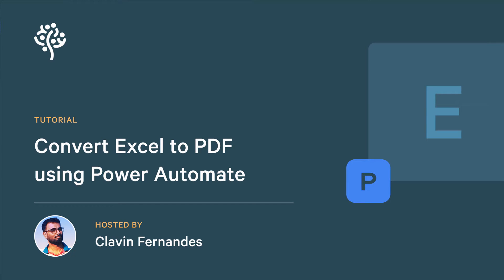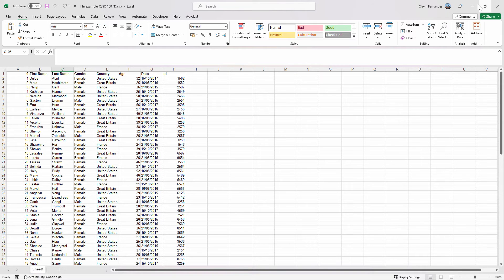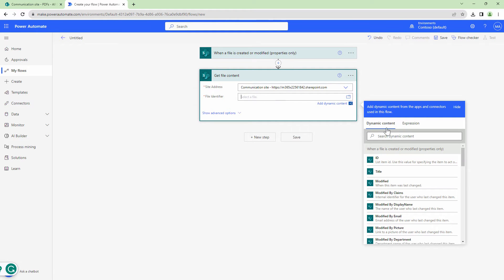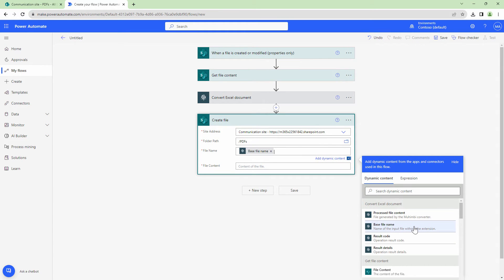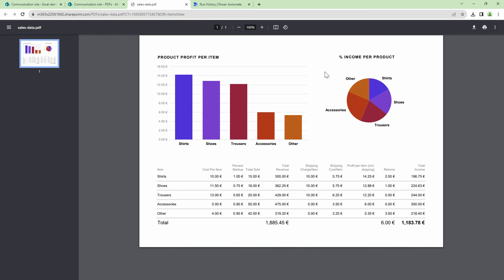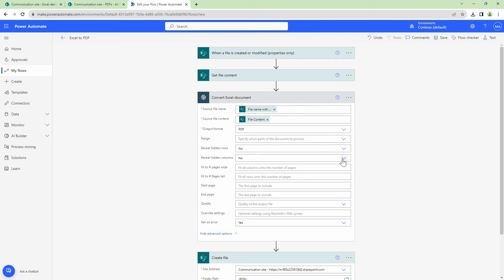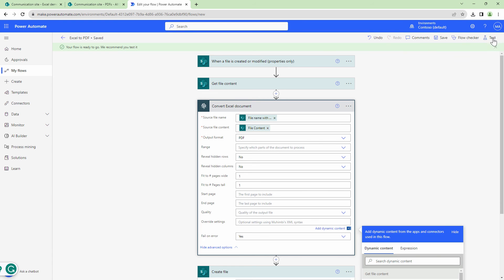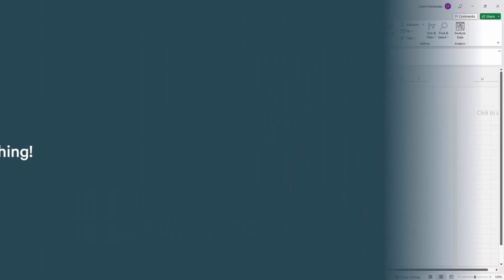How to convert Excel to PDF using Power Automate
In this tutorial you’ll get step-by-step instructions on how to convert Excel spreadsheets to PDF using Power Automate. In this video we explore two different use cases (Excel files of different complexity).

Chapters in this video:
0:00 - Intro
0:10 - CHAPTER 1: Defining the use case
01:24 - CHAPTER 2: Muhimbi action Convert Excel document
01:42 - CHAPTER 3: Create a file in SharePoint
02:36 - CHAPTER 4: Testing the flow
02:48 - CHAPTER 5: Second use case
04:18 - CHAPTER 6: Checking the output
04:36 - CHAPTER 5: Conclusion

Important links:
Power Automate guide for Excel to PDF conversion: